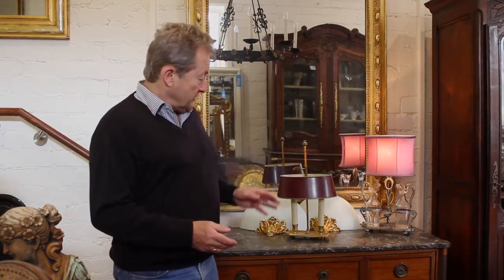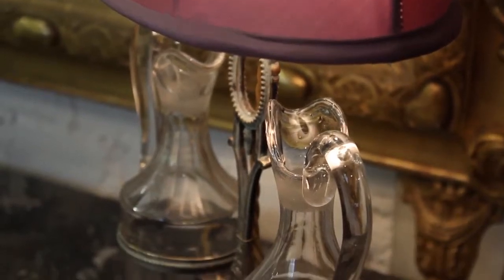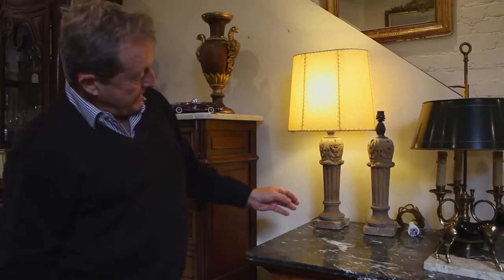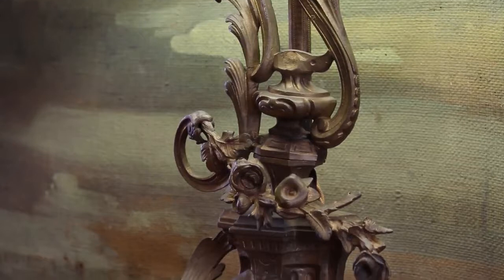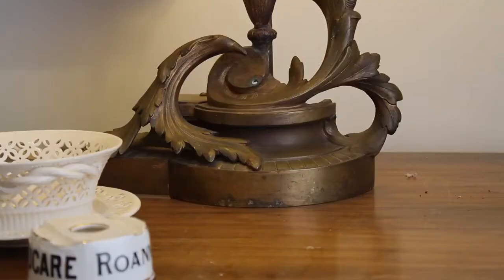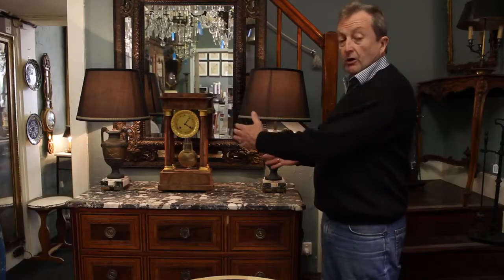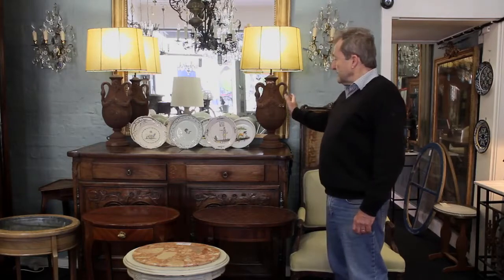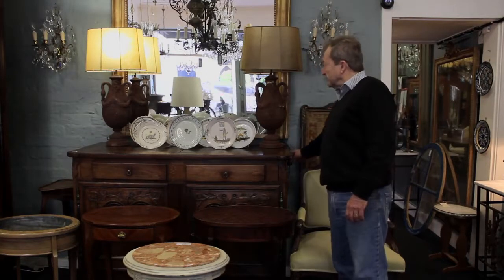Inventing Table Lamps with character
The fun in transforming items that have nothing to do with lighting, into elegant, characterful, and sometimes quirky table lamps. Here are a few examples of such things.